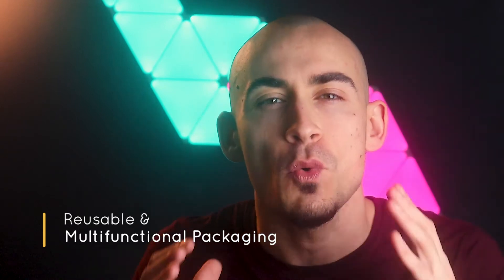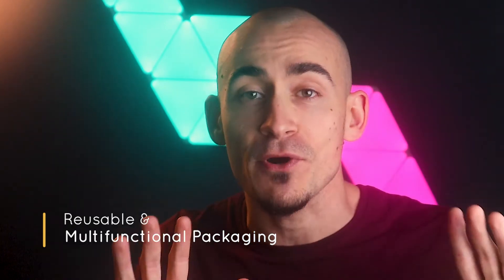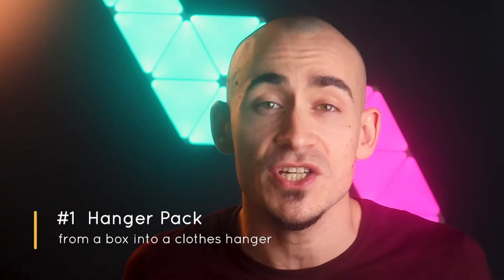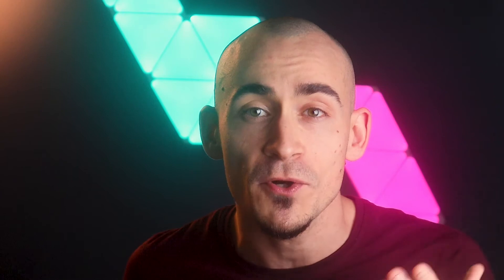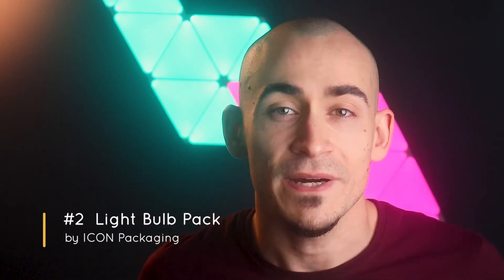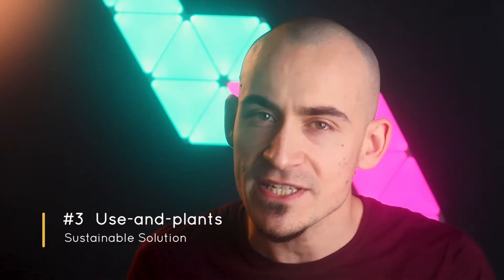Reusable Packaging: design, creativity and sustainability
The use of more sustainable packaging is now becoming a necessity for both brands and consumers. Reusable packaging is an excellent solution in terms of sustainability because it is designed to have a new purpose.

Find out what it is!